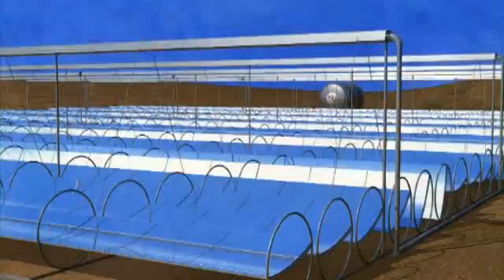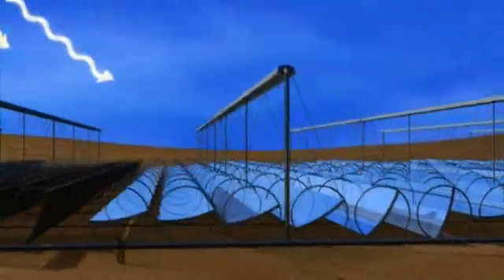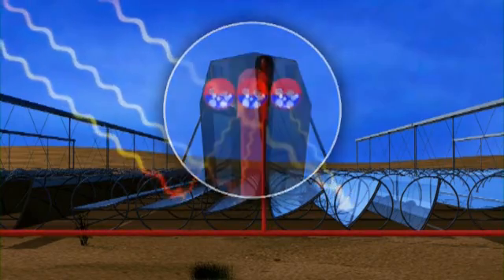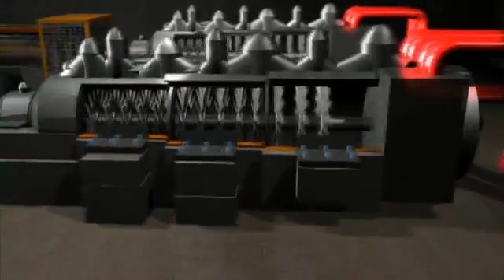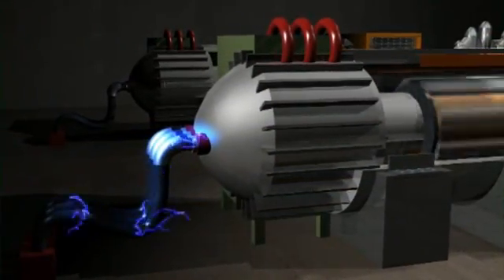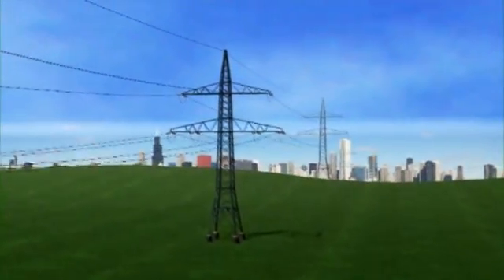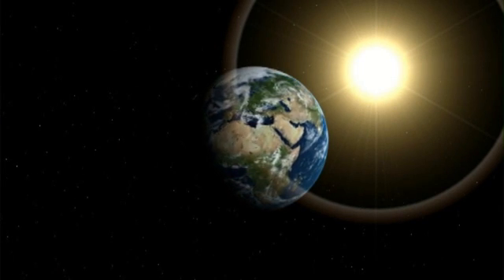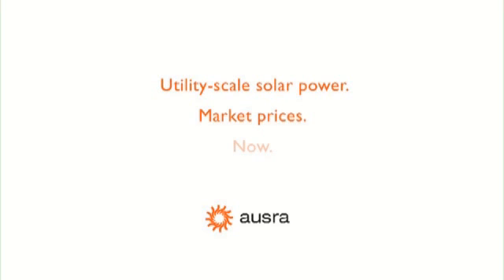What does Ausra Australia do?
Ausra designs, manufactures, installs, and operates solar thermal energy systems for customers around the world. Amid growing public demand for clean energy, our next-generation solar thermal energy systems provide reliable, scalable, and cost-competitive renewable energy solutions for both power and industrial steam customers.

Our solar thermal energy technology is the most land-efficient in operation, is easily manufactured and installed, and serves as a hedge against volatile fuel price fluctuations and emissions regulation costs. It is part of our customers' integrated sustainability strategy for fuel and carbon market risk reduction—at competitive prices.

Ausra is the first solar steam power boiler manufacturer to receive the American Society of Mechanical Engineers (ASME) S Stamp Certificate of Authorization. An ASME S Stamp is considered the industry hallmark of acceptance and certification. It is recognized in more than 100 countries as a means of meeting government safety regulations.